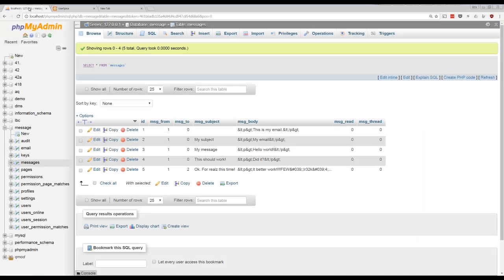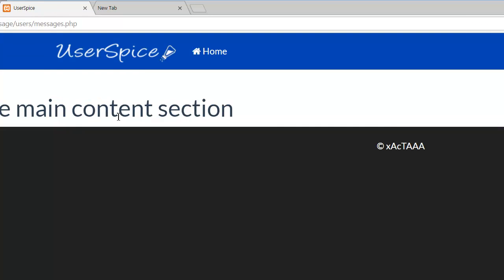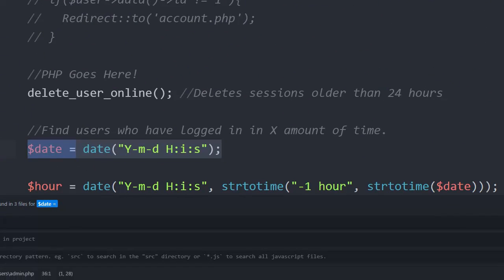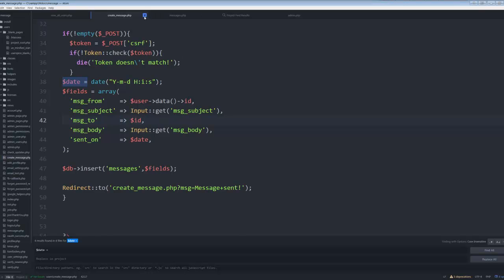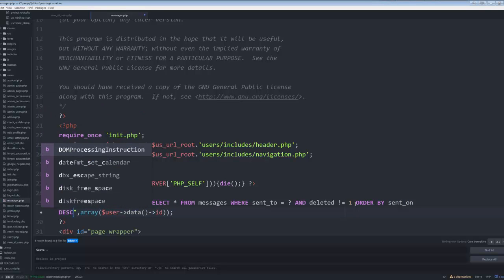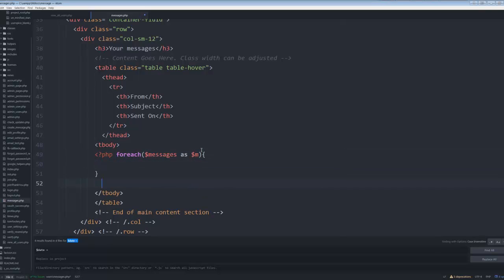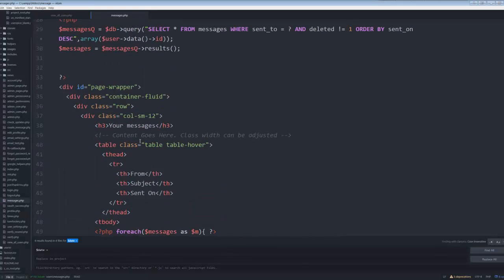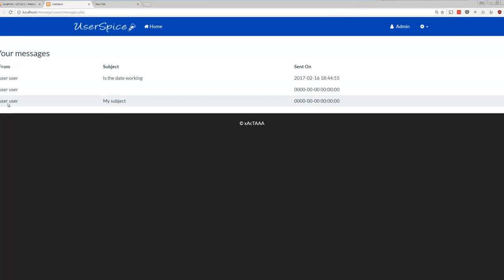08 Displaying a table of messages